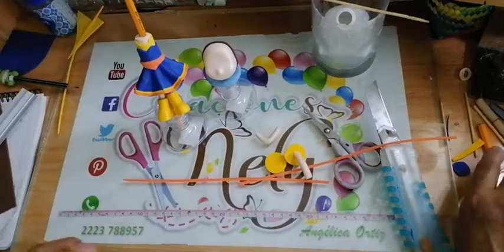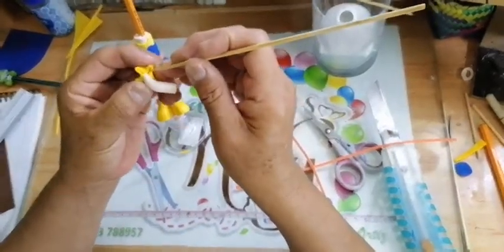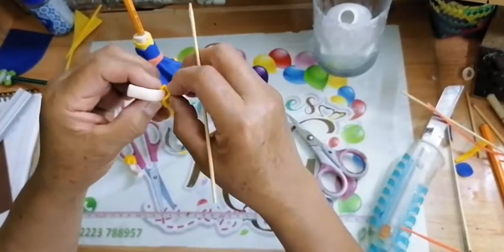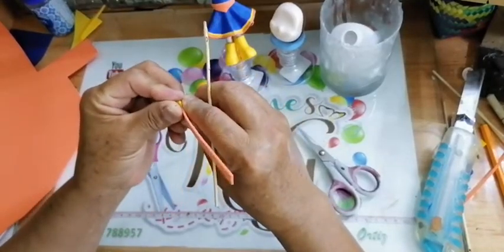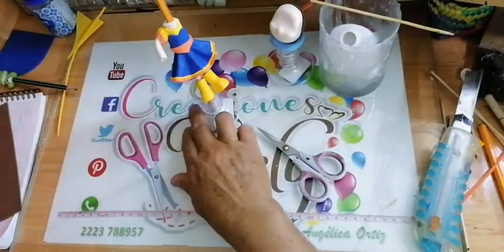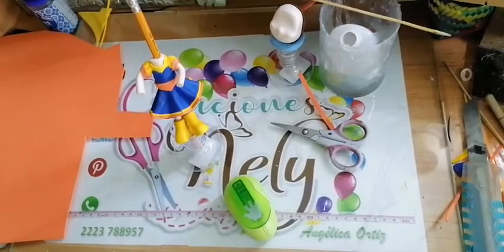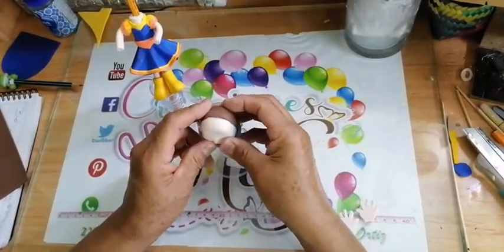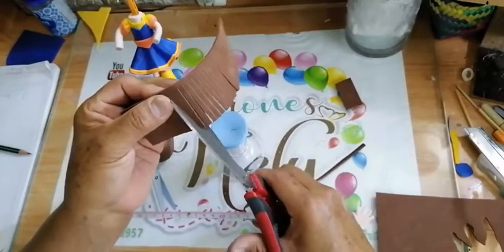PUNTERA BELY VIDEO 2